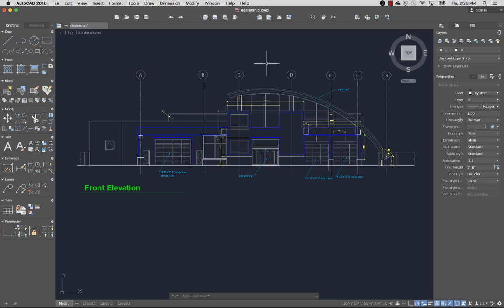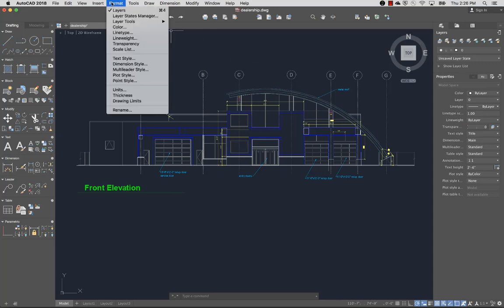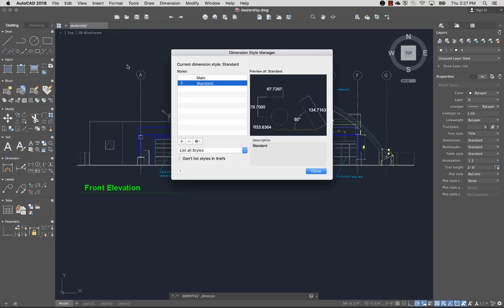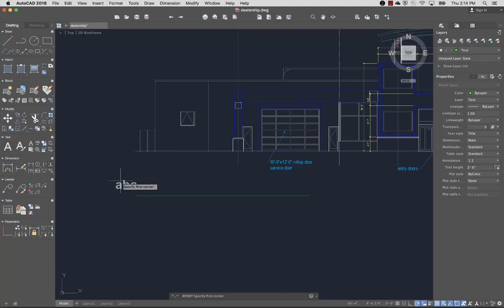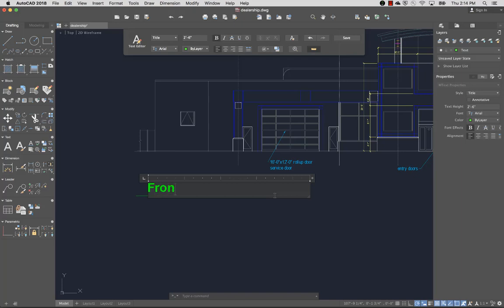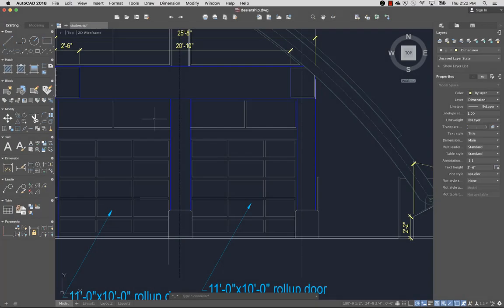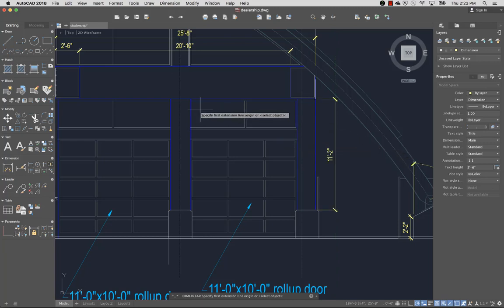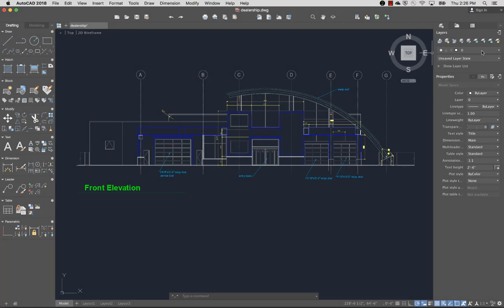AutoCAD 2019 for Mac | How to: Create Text and Dimension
Create and style text and dimension annotations on your AutoCAD drawings.